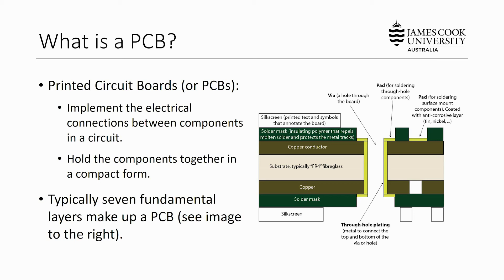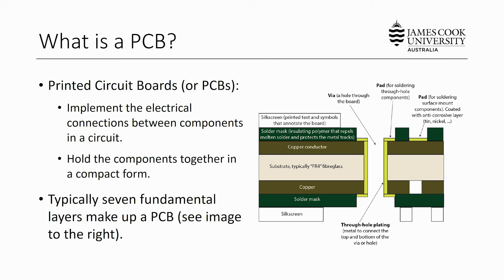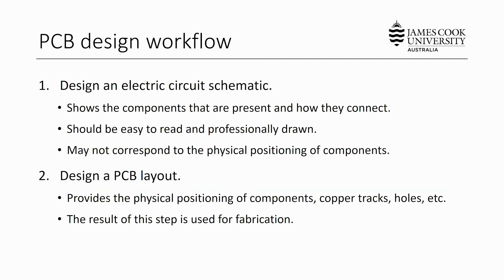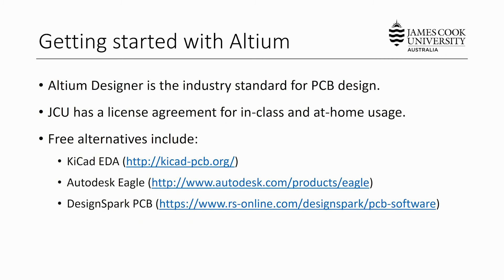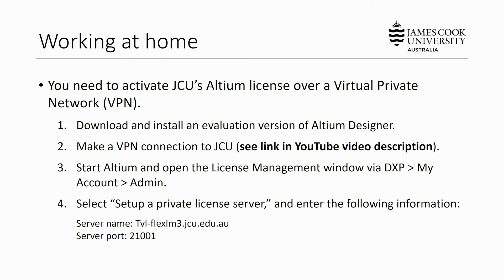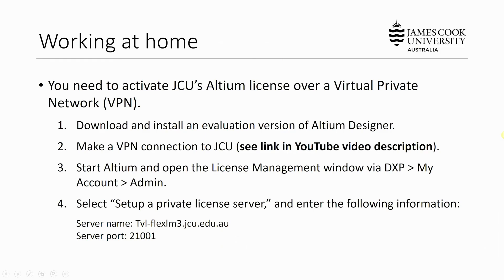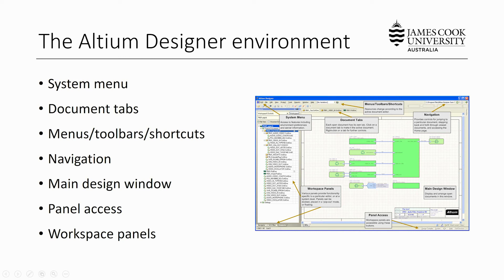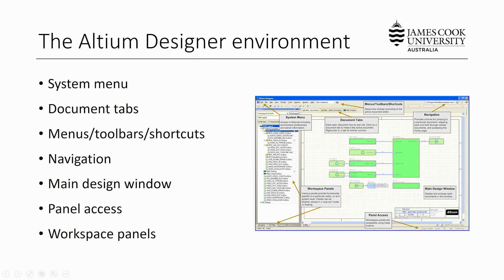1. Getting started with Altium Designer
An overview of Printed Circuit Board (PCB) design, and an introduction to the Altium Designer environment. If you're working at home, follow this guide to setup a VPN connection to JCU